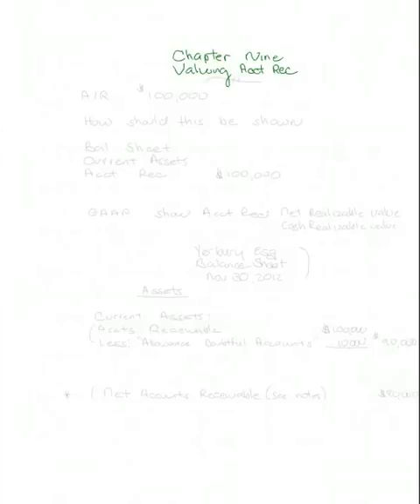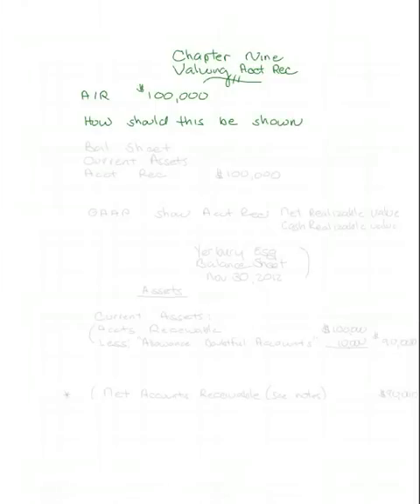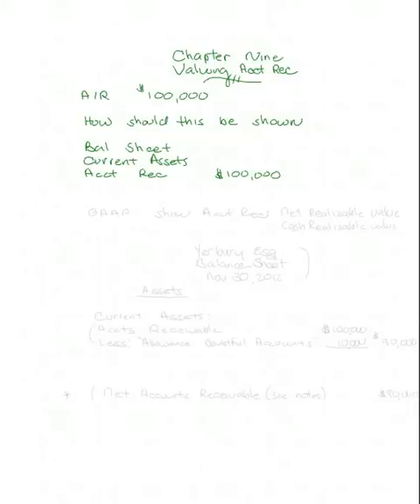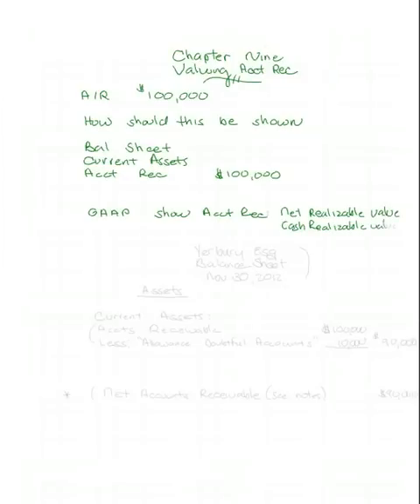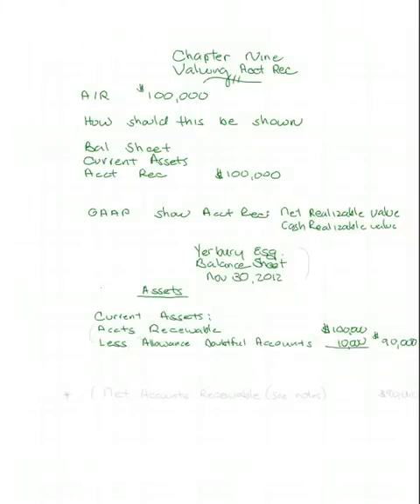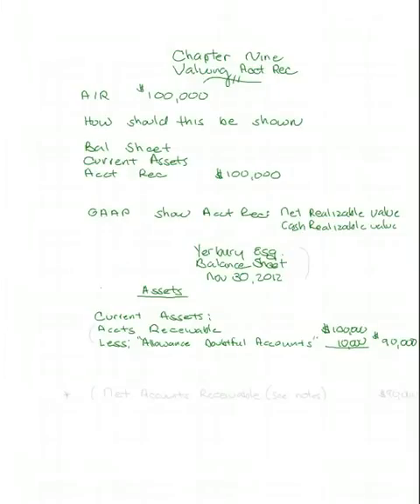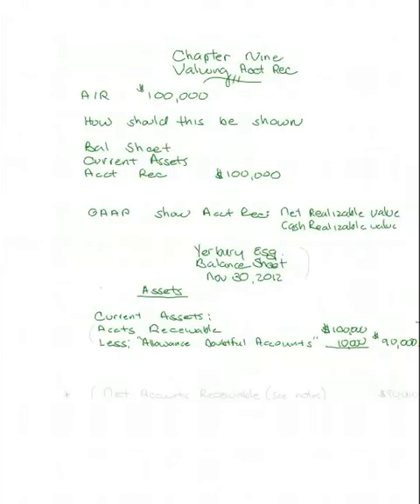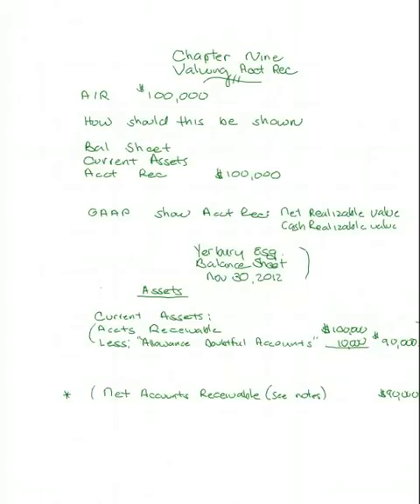Valuing A/R on the Baalance Sheet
Discussion on the theory of how to value accounts receivable on the balance sheet.